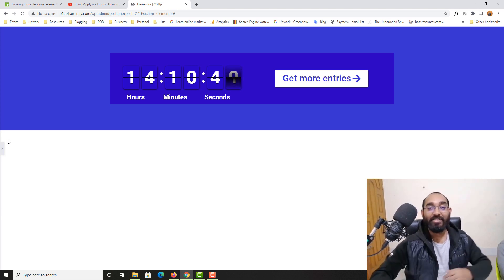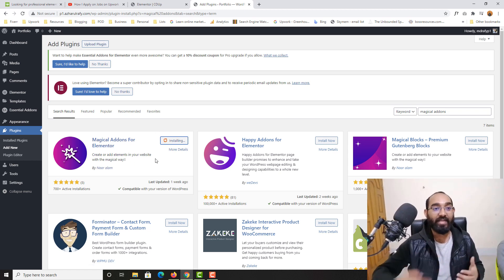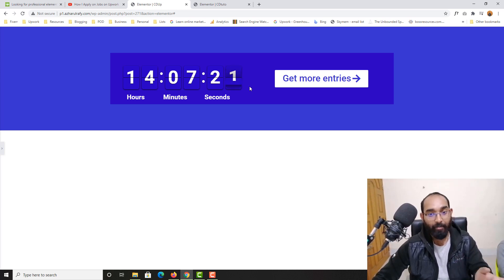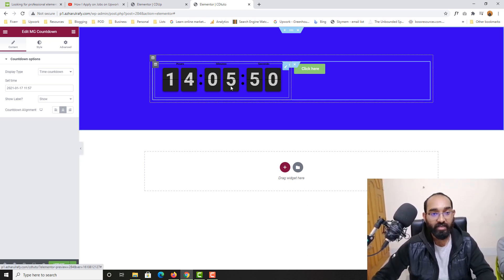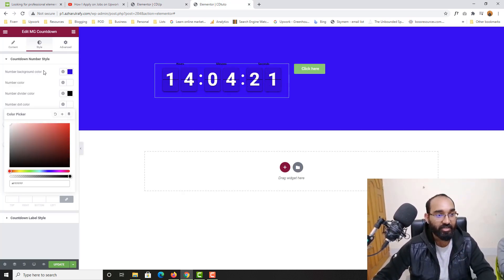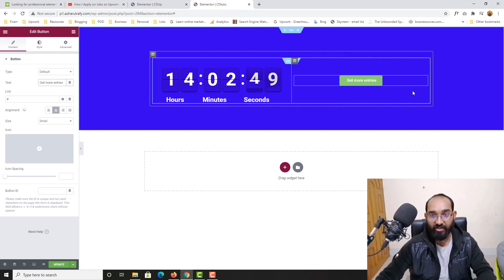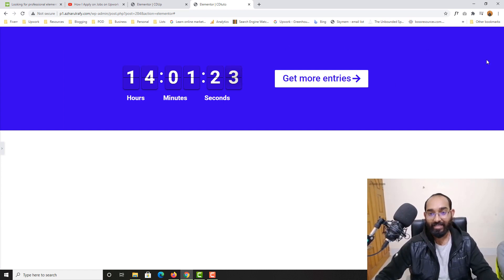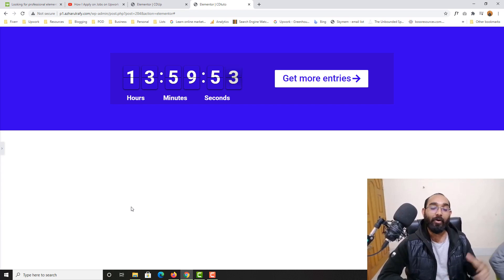Beautiful Countdown Timer Design using Free Elementor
Join Skillshare Premium FREE FOR 30 DAYS & learn Elementor from premium courses

Recently I uploaded a video after applying on a job on Upwork - and the client was looking for a solution to a specific Countdown Timer design on his website.

I applied on the job, and tried to do the work - and realized the design - specifically the gaps between the digits are something that made the task kind of complicated for the other developer he hired - and I thought why shouldn't I make it myself and show you - how to create a beautiful countdown timer design using free elementor plugin - so - in case you need or any of your client needs this type of unique design - you can do the design for them.

Like this video to support me.

And, here I have got many more tutorials on Elementor you might gonna find them helpful:

Here is a video - where I have shared the information on How I got my First Elementor Web Design Client

I believe you will find values from the contents and I wish you all the very best!